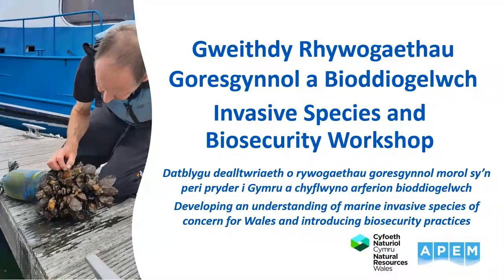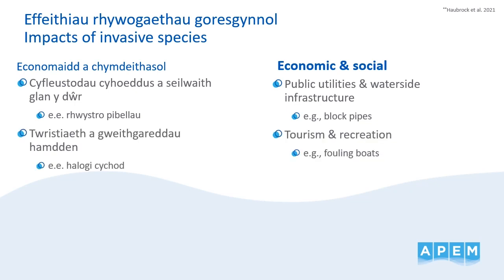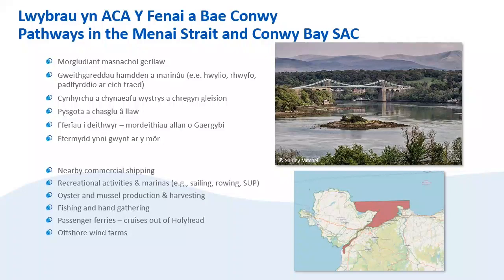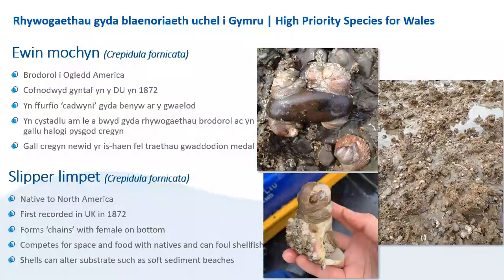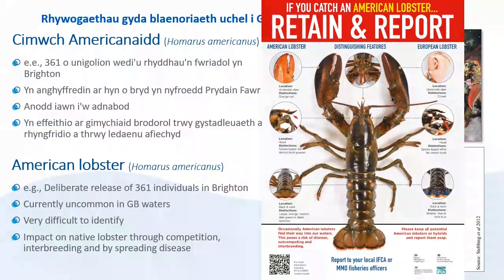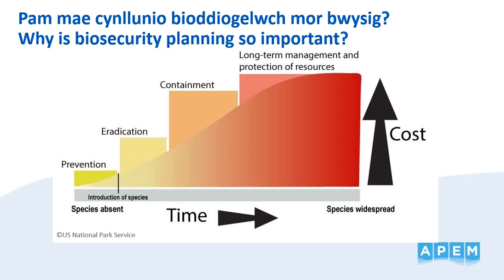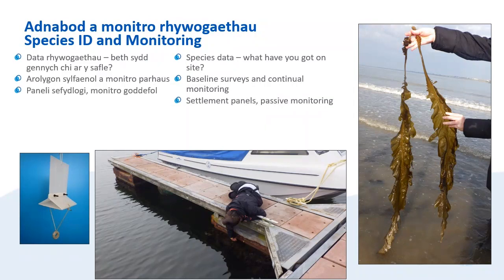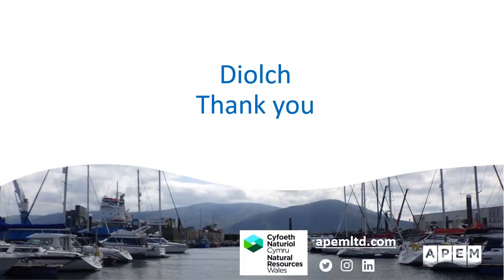Invasive species and biosecurity workshop with APEM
This workshops aim is to develop the understanding of marine invasive species of concern for Wales and to introduce biosecurity practices.